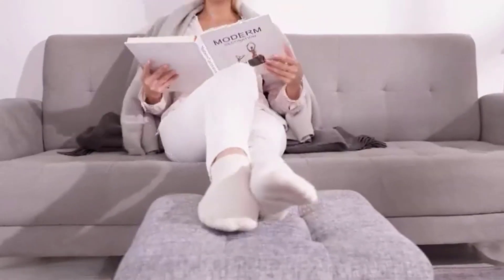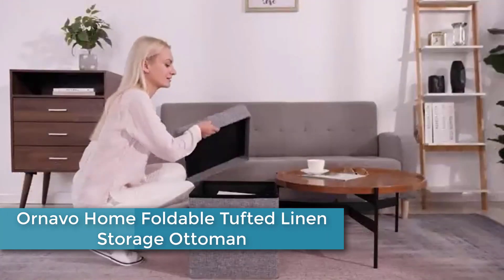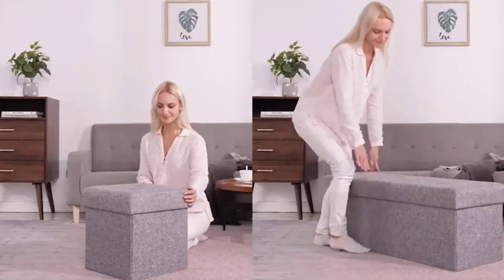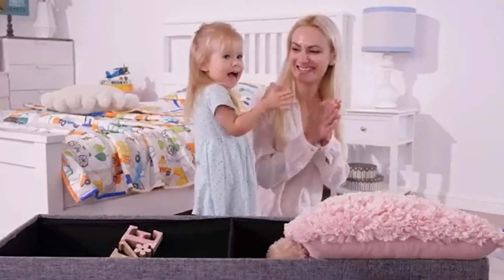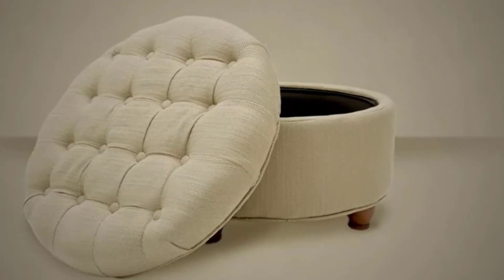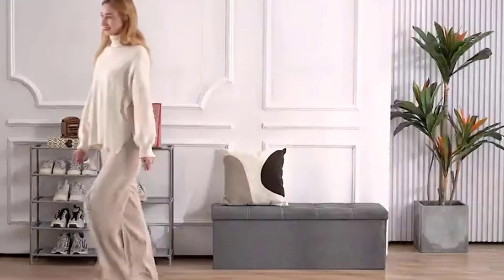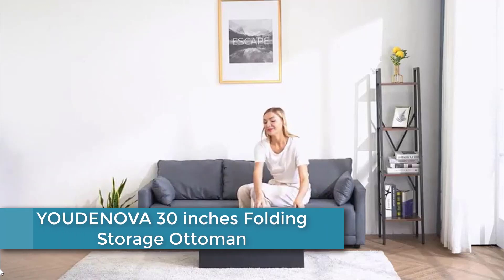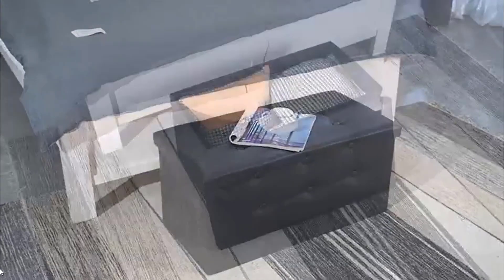5 Best Storage Ottoman |Super 5 Reviews | Easy To Decide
▶️5.Ornavo Home Foldable Tufted Linen Storage Ottoman.

▶️4.Ornavo Home Foldable Tufted Linen Large Storage Ottoman

▶️3.Homepop Home Decor Large Button Tufted Faux Leather Round Storage Ottoman.

▶️2.YOUDENOVA 43 Inches Folding Storage Ottoman Bench.

▶️1.YOUDENOVA 30 inches Folding Storage Ottoman.